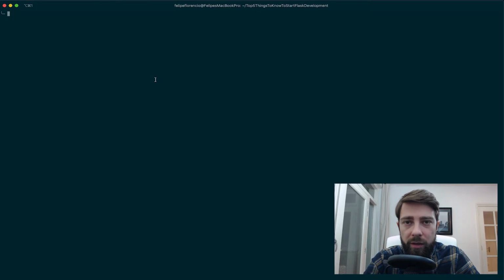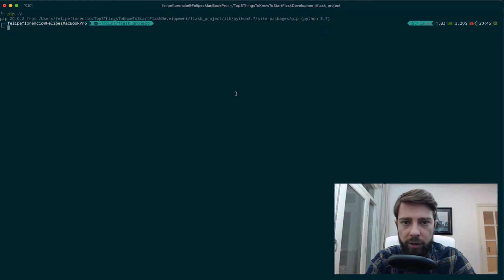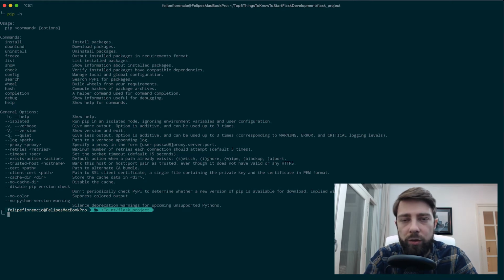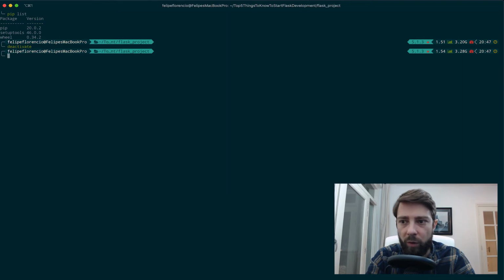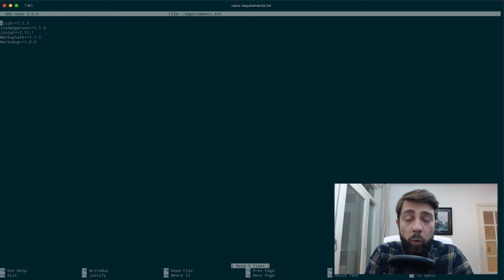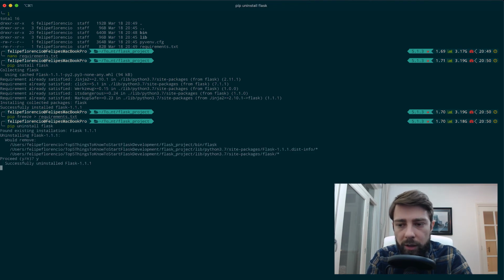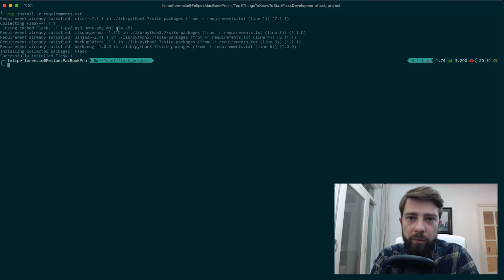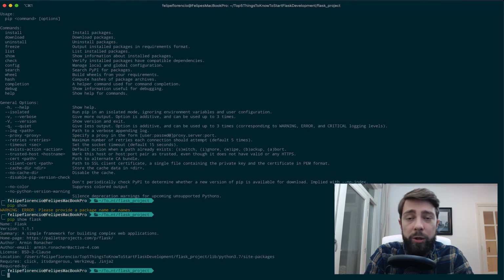Beginning with Flask - Package manager for Python - PIP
In this episode, that is the second of 5, I will talk about "Package Manager" or "PIP" for Flask, what is about, how important this is.

It's a talk to show you very easy what is this about, so you can have complete understand and can by yourself set up your project with the package manager, which will help you have a better organization for your libraries/dependencies.

With this information you will be able to understand why we have this "tool" and be able to easily deploy your project, share, working with others with the help of the package manager for all your dependencies.